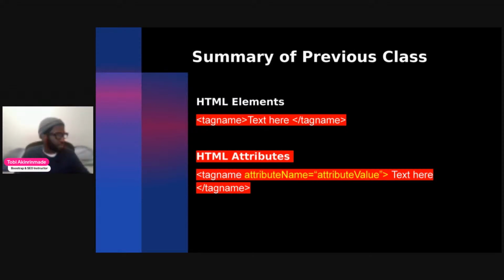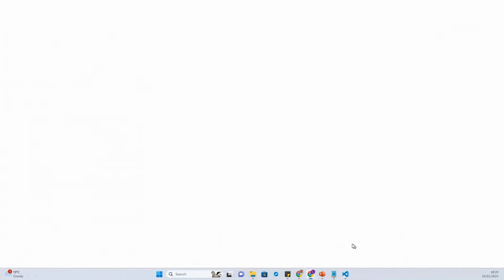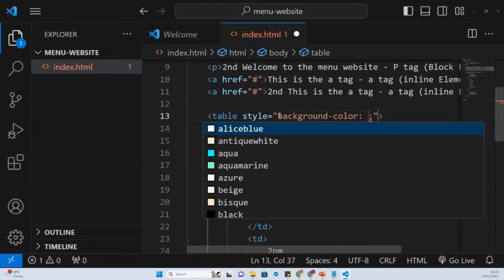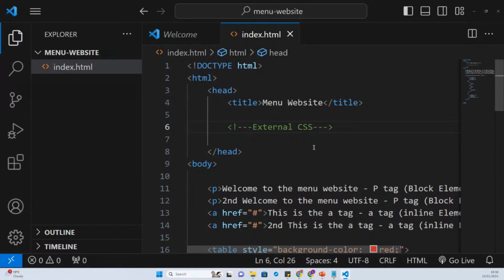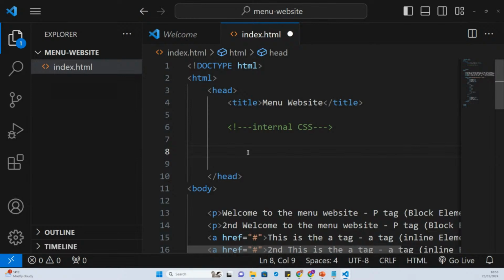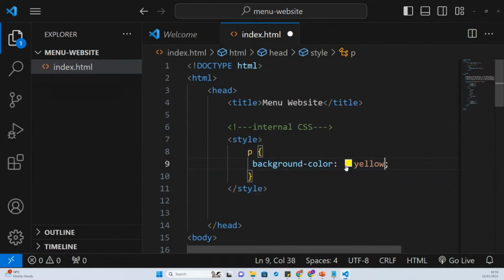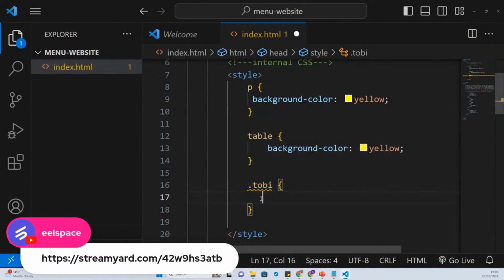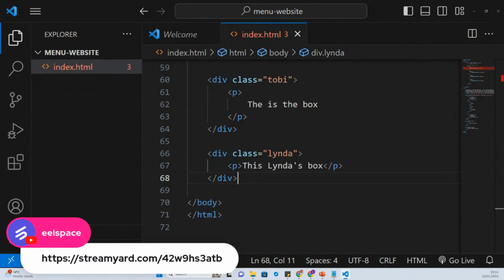Introduction To CSS - Girls Into Tech (Web development)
In this video we will introduce you to CSS.

Meet the Instructor: Tobi Akinrinmade, is a digital marketing practitioner with web development skills. Tobi has over 3 years’ experience in the digital tech space, and he is now dedicated to teaching what he knows. He is the co-founder of Girls into Tech.